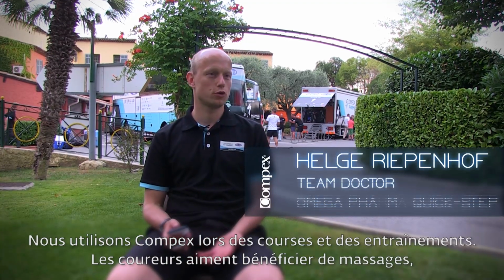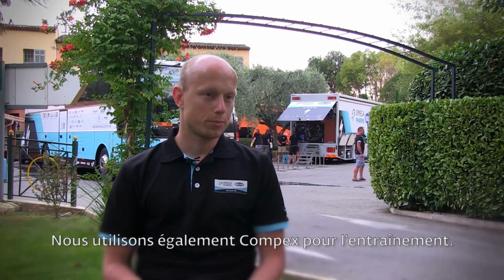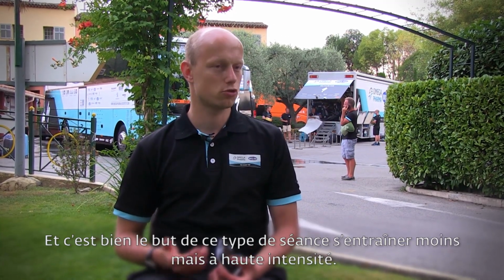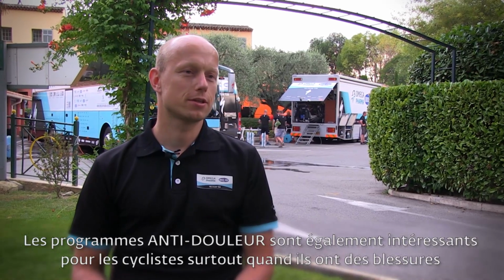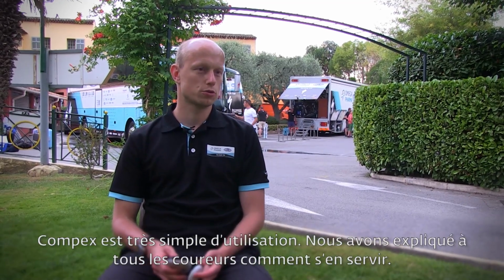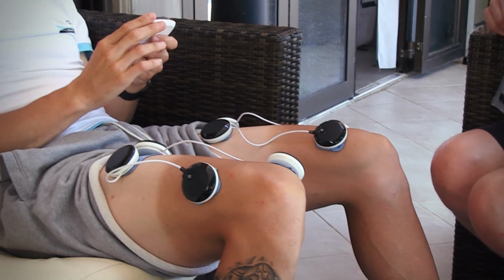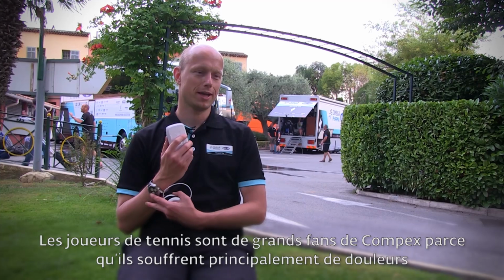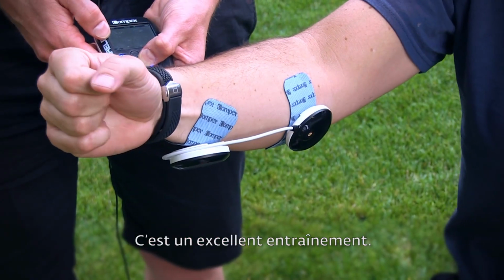Utilisation du Compex pour le cyclisme, tennis et golf selon Dr Reipenhof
Dr Reipenhof (équipe professionnelle cycliste Omega Pharma - Quick Step) parle de l'utilisation du Compex pour le cyclisme, tennis et golf.
Il nous explique comment il s'en sert pour la récupération, la préparation physique et  les blessures...